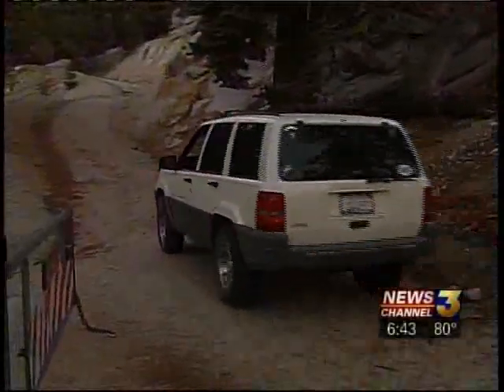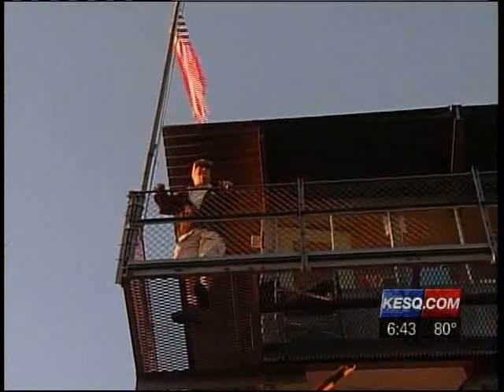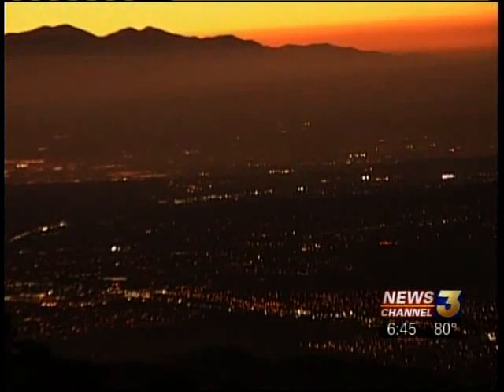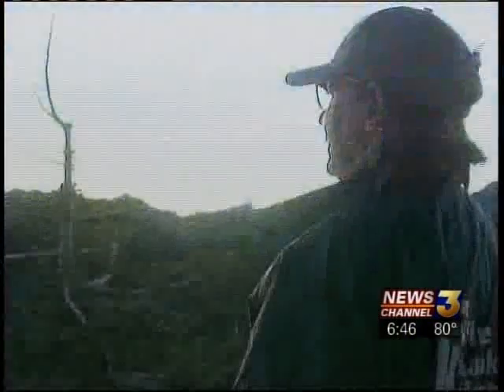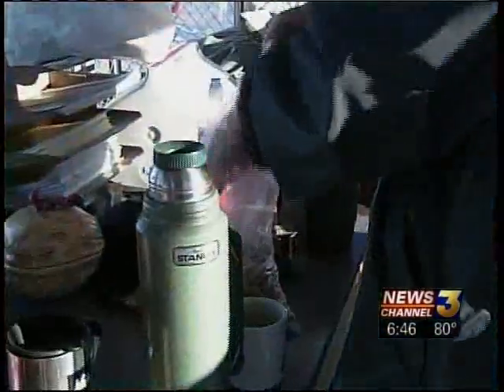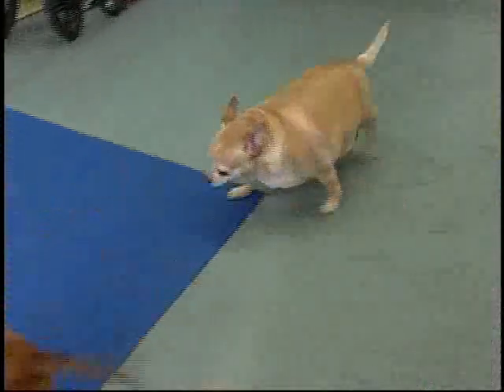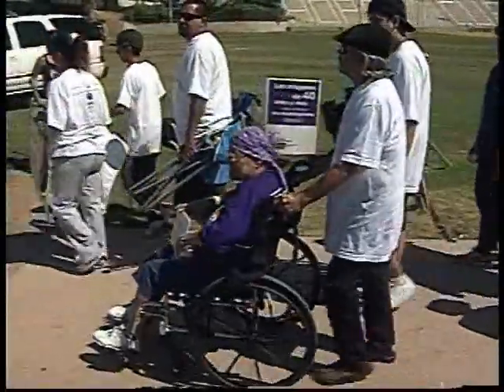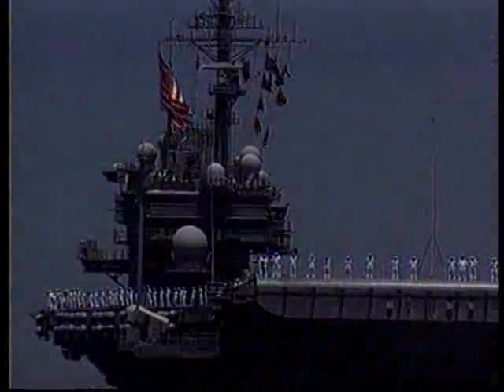Feature Reporting/Producing, Sheryl Kahn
1. Fire Tower;
  Overnight visit with volunteers who man the fire tower in the San Bernardino National Forest.
2. Chubby Pets;
   A veterinarian offers weight loss programs for chubby pets.
3. Walk for Hope;
   Cancer survivors and their families participate in fundraising walk,.
4. Navy Ships;
   Sailors and their families witness the end of an era for one Navy ship.